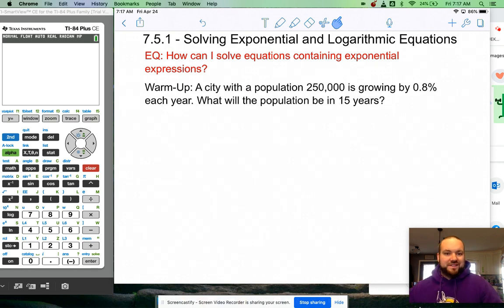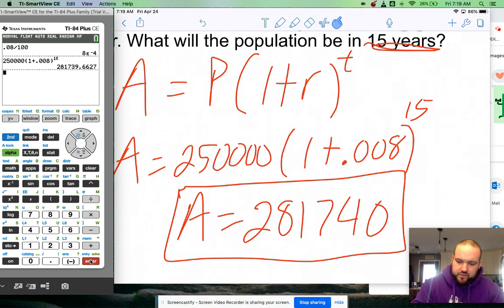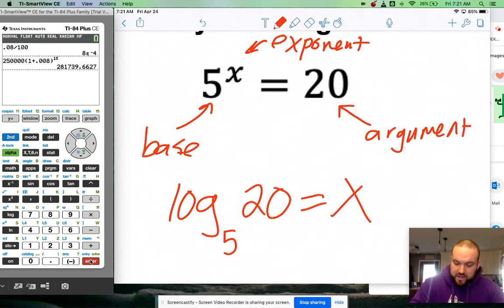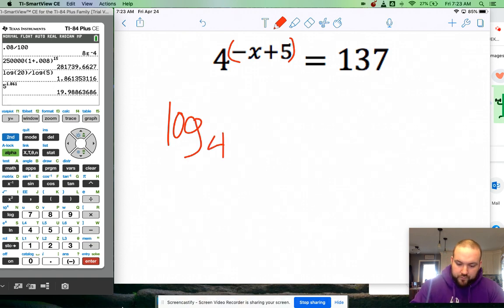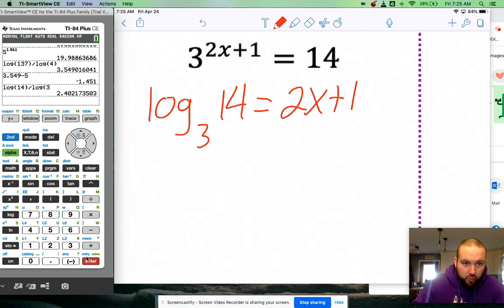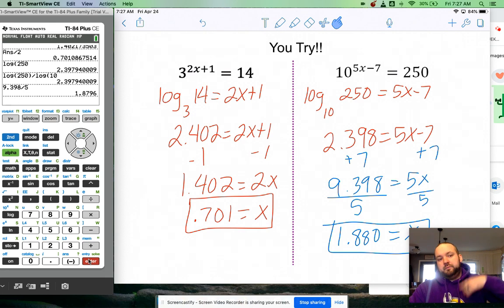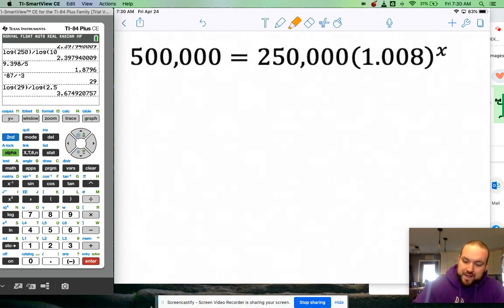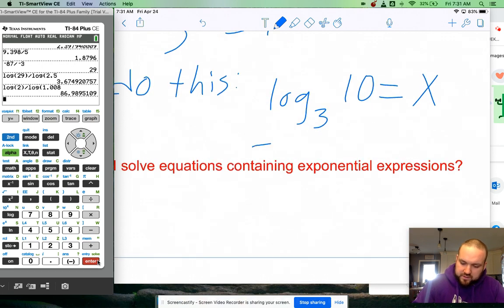AA - 7.5.1 - Solving Exponential and Logarithmic Equations